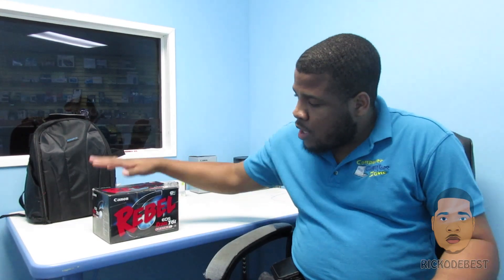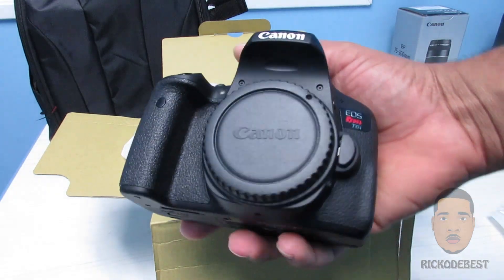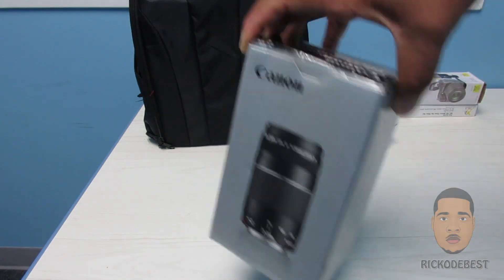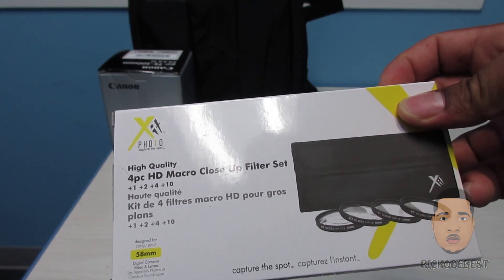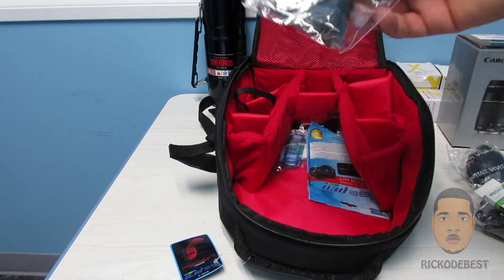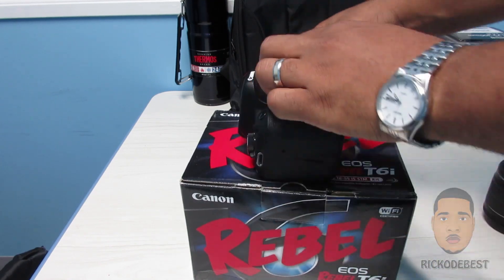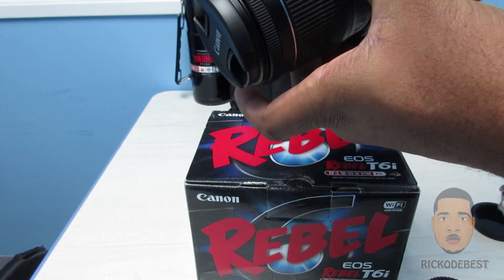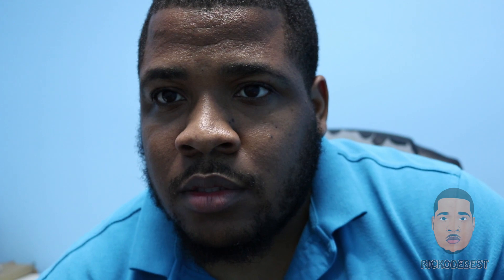Canon Rebel T6i Unboxing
Canon EF 75-300mm lens
Pro series Digital Filter Set
Pro series 58mm 2.2x HD AF Telephoto
Vivitar 58mm 2.2x HD AF Telephoto
Digital Slave Flash
Vivitar Digital Filter Set
Vivitar Deluxe Hurricane Blower
Vivitar Hand Grip
Vivitar Universal Wireless Shutter
Lens Hood
DSLR Bag